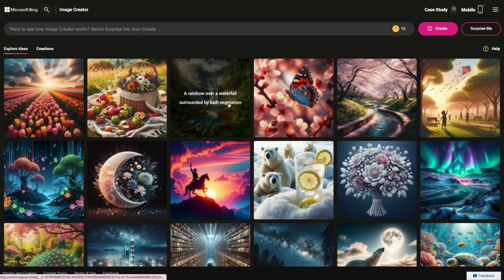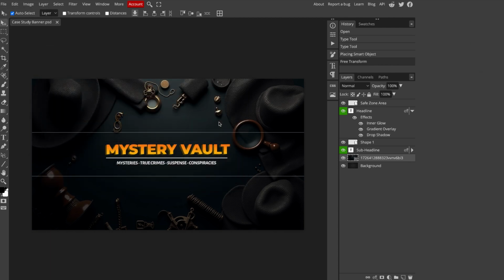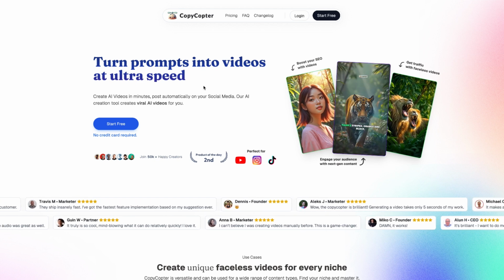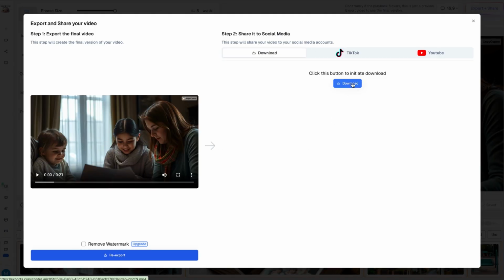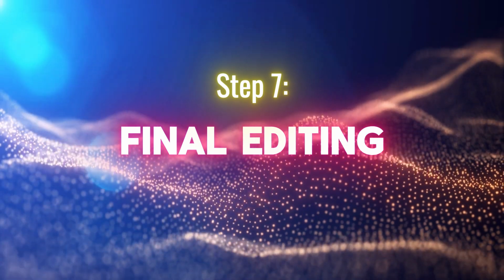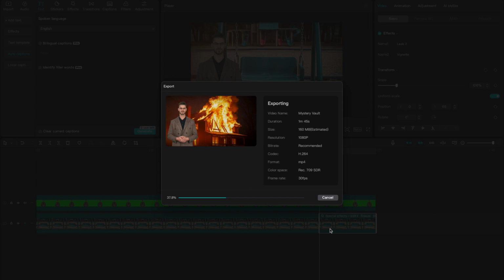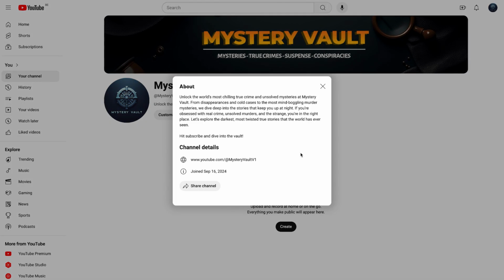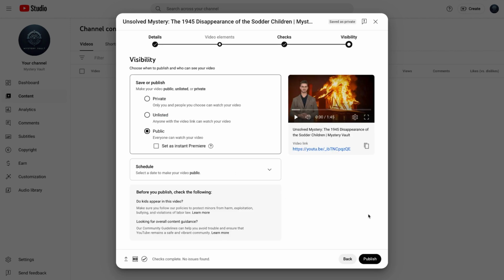Step-by-Step Guide to YouTube Automation: Monetize Your Channel with AI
Discover the best way to make money online using free tools and smart strategies. In this case study, inspired by Grow with Kaz’s tutorial, you'll learn how to start a faceless YouTube channel and grow an online business with minimal costs. Whether you're a beginner or looking for advanced tactics, this video breaks down the entire process of building and automating a YouTube channel.

Follow along as we apply smart money tactics to create engaging content in the mystery niche, using AI tools to generate logos, banners, and videos. We cover every step—from setting up the channel and optimizing it for search rankings to YouTube automation techniques that allow you to generate passive income. If you're curious about how to start an online business or want to know how to make money online for free, this tutorial gives you actionable insights.

00:49 Creating Faceless Youtube Automation Channel Name
01:10 How To Create A Youtube Logo Using AI
02:36 Importance of Having Youtube Content Plan
03:04 Creating Youtube Video Script With AI
03:39 Using AI To Create Voiceover
05:13 Create The Perfect Talking Avatar With AI
06:07 Creating Video Using Capcut
07:25 Setting Up Your Faceless Youtube Channel Properly

From YouTube automation to other cutting-edge tactics, we analyze and implement different approaches to see what truly works.